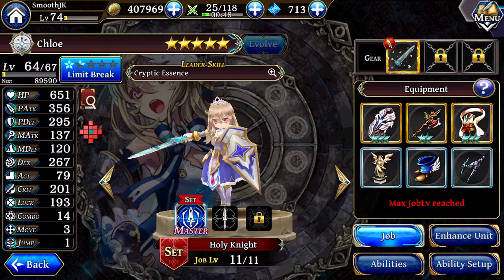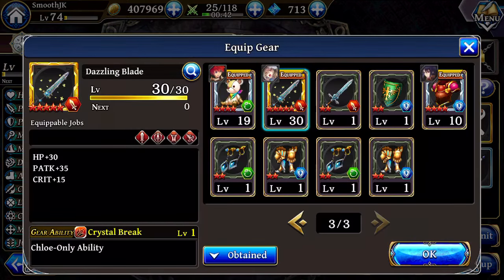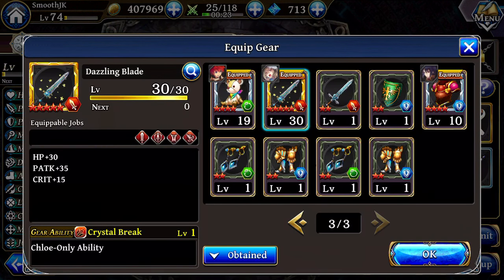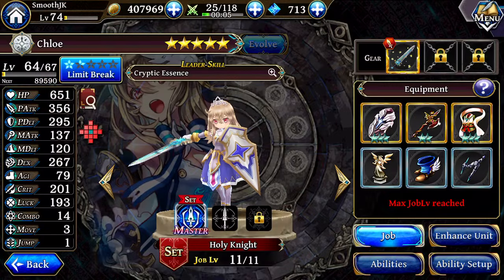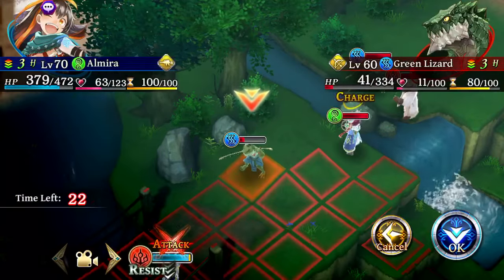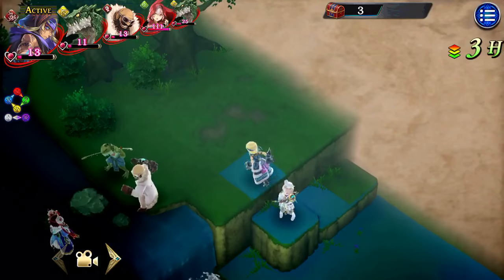[Alchemist Code] Chloe’s Dazzling Blade max stats and multiplay tips!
Really nice free sword! Seems people have figured out the strategy by now, but yea...get a tank, ranged attackers, and profit. Snipers and Machinists are ideal.